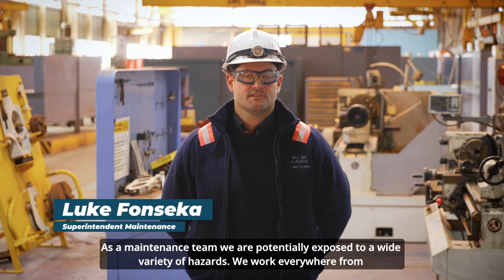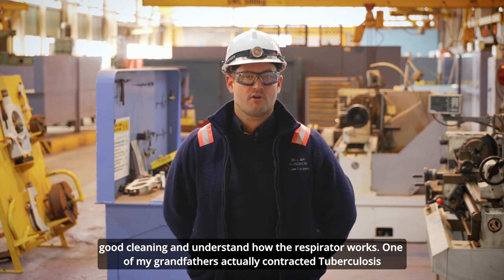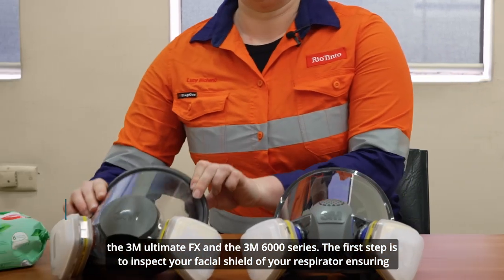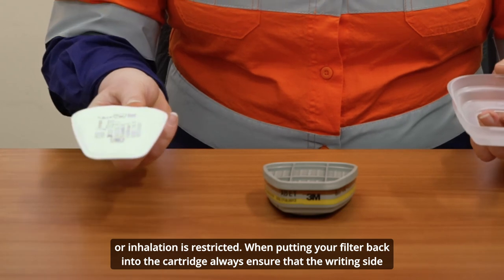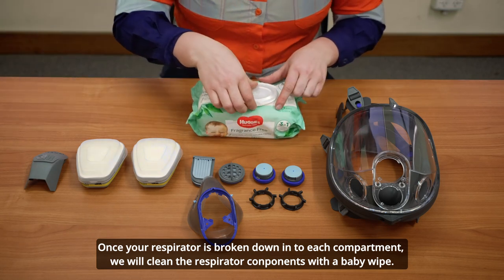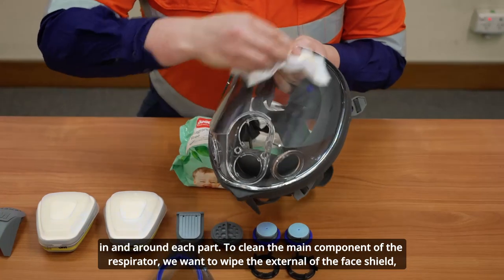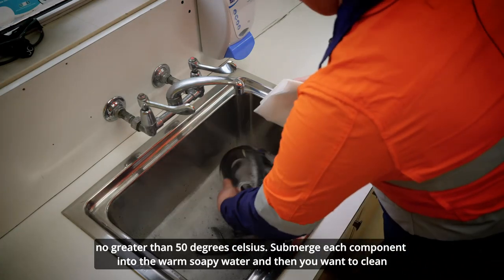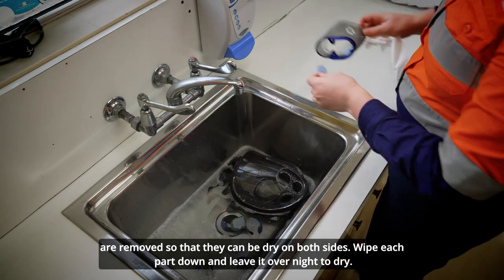Bell Bay Aluminium Respirator Safety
Learn about the importance of wearing a respirator and how to safely maintain and clean a respirator.